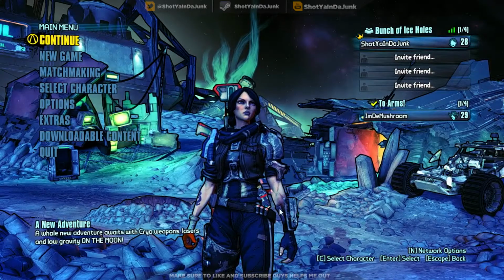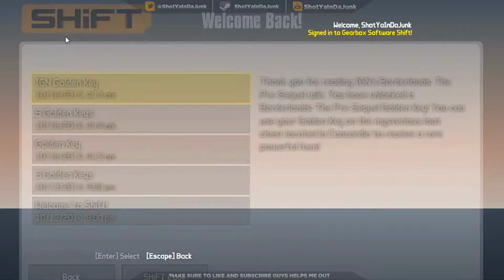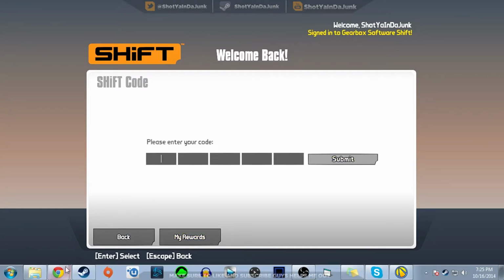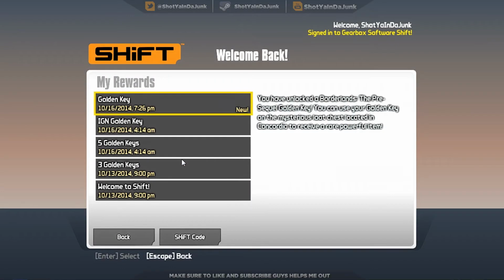Stay Up To Date On Keys!! (Borderlands:TPS PC, Tutorial)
Hey what's up guys ShotYaInDaJunk here to bring you a Maggie legendary hand gun overview. Please enjoy the sweetfx goodness of Borderlands the pre-sequel!!

Like and Favorite!